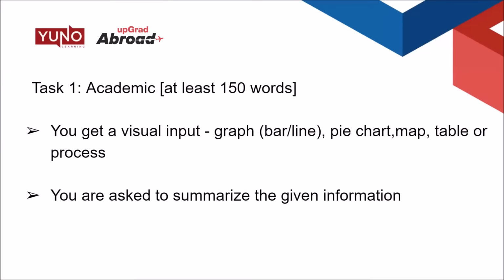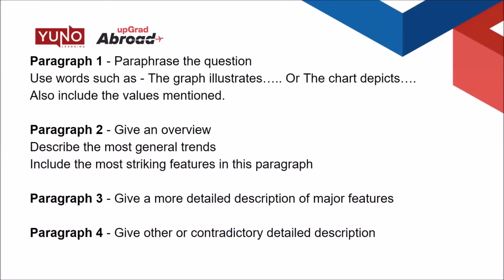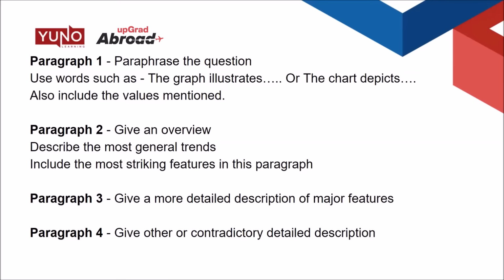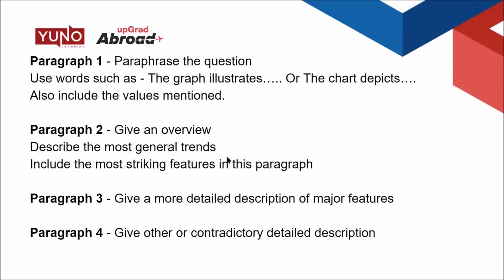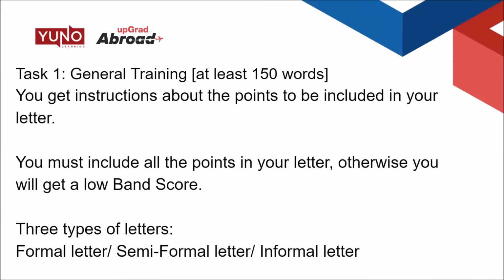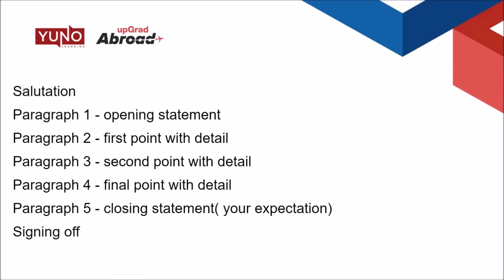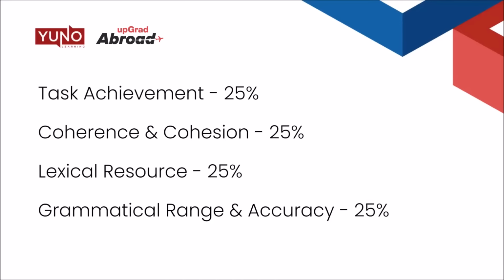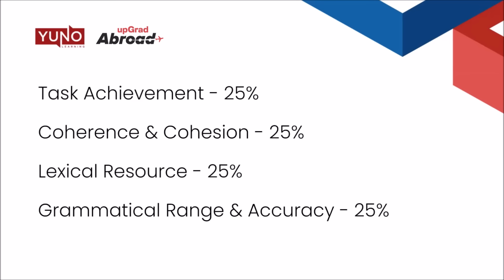IELTS Writing Task 1 Tips: Master Your Academic and General Training Essays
Welcome to our detailed guide on acing the IELTS Writing Task 1! Join Sunita Karyan as she shares essential tips and strategies for both academic and general training students. Learn how to structure your essay, understand different types of visual inputs, and effectively summarize information. This video covers everything you need to know to achieve a high band score, including grammar, vocabulary, and coherence. Start practicing today and set yourself up for success in the IELTS writing test.

Time Stamps:
0:00 - Introduction and importance of practice
0:11 - Introduction to IELTS Writing Task 1
0:20 - Task 1 overview: Academic vs. General Training
0:37 - Types of visual inputs in Academic Task 1
0:52 - Academic Writing Task 1: Summarizing visual inputs
1:24 - How to write Academic Writing Task 1 response
2:02 - Structuring paragraph 1
3:01 - Overview in paragraph 2
3:45 - Detailed description in paragraph 3
4:52 - Vocabulary tips for comparisons and trends
5:03 - General Training Writing Task 1 overview
5:14 - Writing a letter: Formal, semi-formal, and informal
5:45 - Structuring the General Training letter
6:42 - Writing the opening and closing statements
7:21 - Assessment criteria for Writing Task 1
8:02 - Task achievement
8:24 - Coherence and cohesion
8:40 - Lexical resource
9:12 - Grammatical range and accuracy
9:44 - Importance of tense accuracy
9:49 - Final tips and encouragement
10:01 - Conclusion and best wishes
*IELTS Tips And Tricks For Writing*

Before appearing for the test, let’s take a look at the below-mentioned IELTS writing tips and tricks to score well in the writing section:

Get accustomed to the essay writing structure: Essay writing is an integral part of your IELTS exam. You should have a good grasp of the structure of the essay. Think clearly and organize your essay. Use paragraphs for your answer. It will not only show the examiner how well you can organize your points but also make your write-ups more compelling. Don’t overlook the structure of the IELTS essay, including the introduction, body, and conclusion.

Practice test topics: You need to practice meticulously to enhance your confidence during the exam.  The British Council website and many other sites offer free tests for aspirants. Take advantage of these tests and use different practice questions. Try to finish your writing within the stipulated time and word limit. The more you practice, the more you will be prepared.
Construct grammatically correct sentences: Most test-takers often fail to construct grammatically correct sentences in the exam. In the IELTS exam, you should write grammatically correct sentences, as it makes a big difference in writing and speaking. After seeing your grammatically correct sentences, your examiner will consider you as a candidate who has adequate knowledge of grammar and connective words. Don’t get confused with singular and plural nouns. If the question is in the plural form, your answer should only be in the plural form.

Take care of your vocabulary: Avoid redundancy of words and use proper vocabulary to impress the examiner. Some aspirants like to use high-level vocabulary and write prolonged sentences to show their command on the English language. You can do this if you are proficient and have a good knowledge of the English language.

Brainstorm: Candidates must jot down the ideas and prepare a mental map of an essay soon after completing the task. It is vital to brainstorm ideas and draft them as soon as possible. It provides clarity while writing.

Check your word count: Most test-takers need to finish task 1 within 150 words and task 2 within 250 words. If aspirants can’t complete the tasks within the stipulated word limit, they will be penalized. Test-takers taking computer-based writing tests may get an idea about the word limit. But for those who are going for paper-based tests, it would be an uphill task for them to keep a check on the word limit alongside accomplishing the task.

Keep it formal while writing:

No irrelevant answer: For the IELTS writing test, you will be judged on your quality instead of quantity. So, always try to give the best and clean answer rather than delivering the longest one.

Learn to manage your time:

Ensure you have answered all questions:

Spellings: Candidates must be sure about the spellings they use. Standard American, British and Australian spellings are all acceptable in IELTS.

These are some essential IELTS writing tips that will help you to secure good marks in the IELTS writing exam.